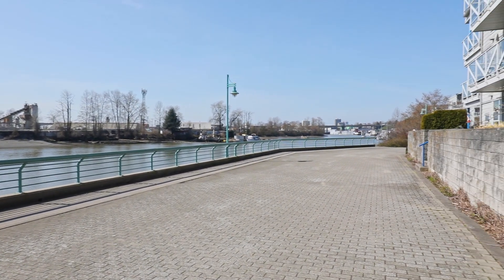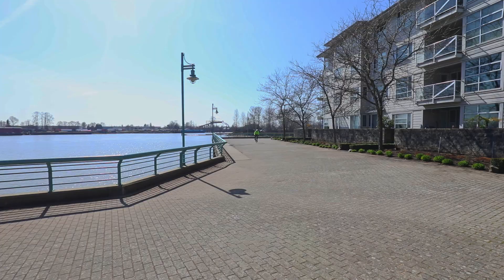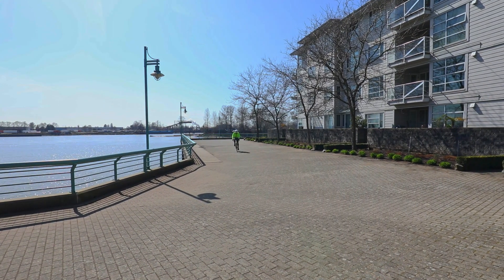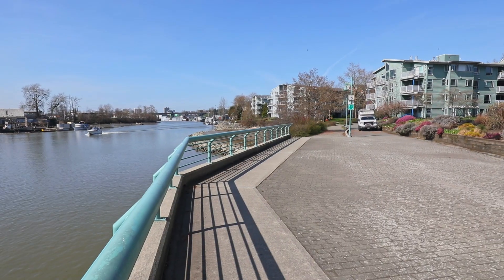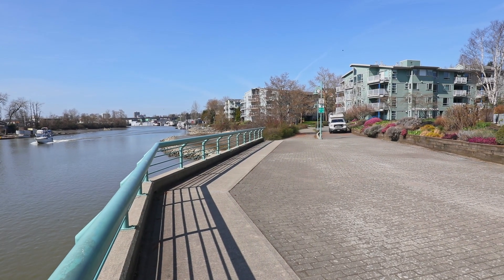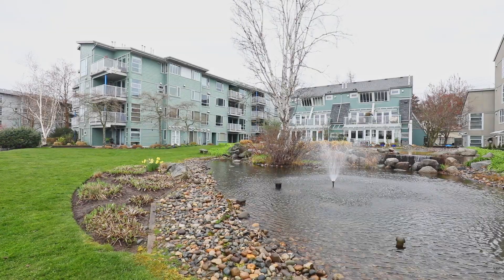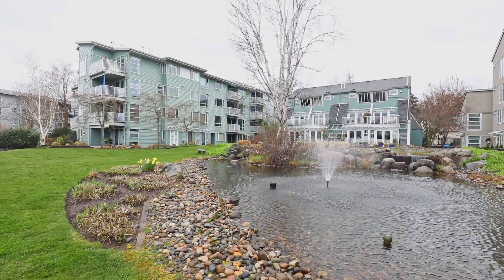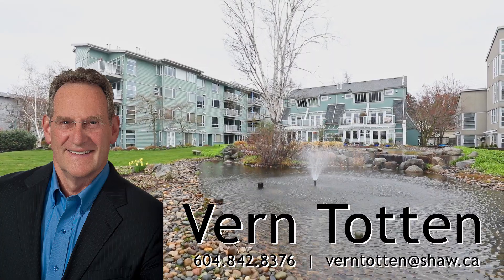208 -1920 E Kent Ave South